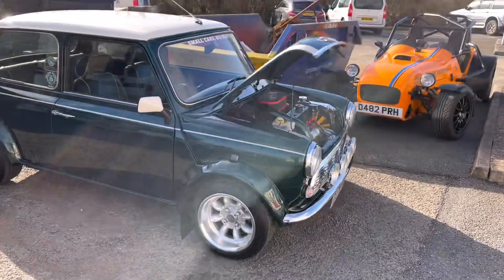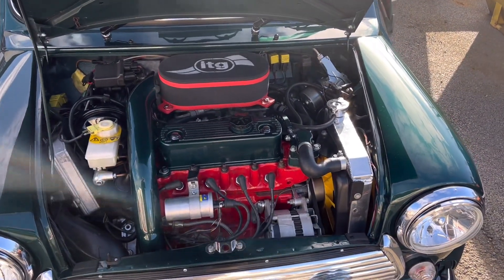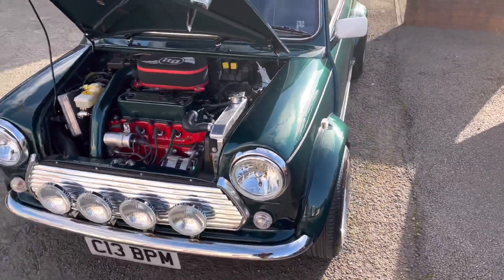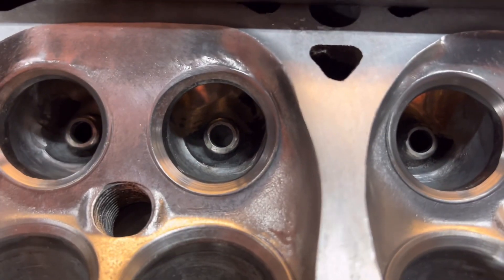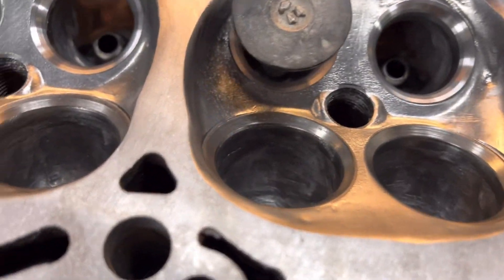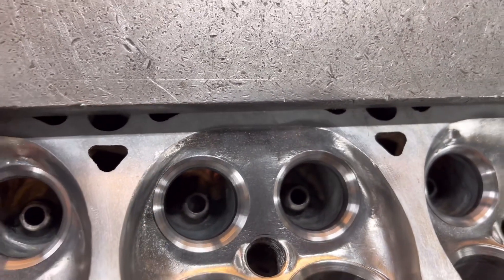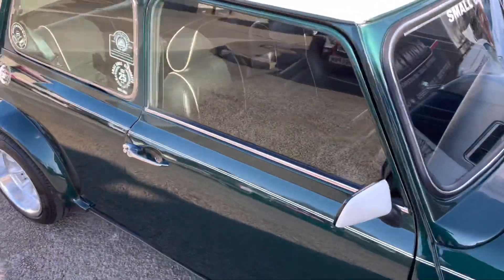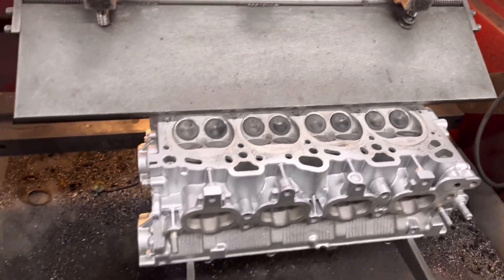3 face valve seat cutting needed, this recon head was POOR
In todays video we show how we cut the 3 face valve seat into a cylinder head. Plus, the Mini 1275 is back for an oil leak and valve clearance check